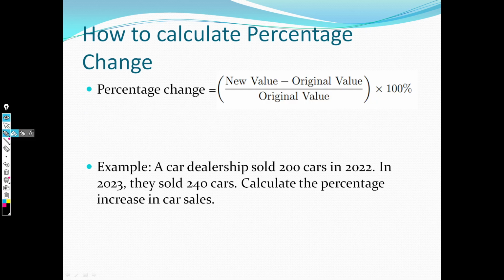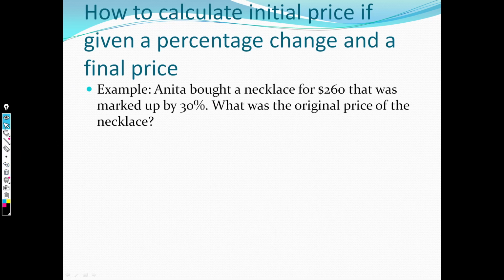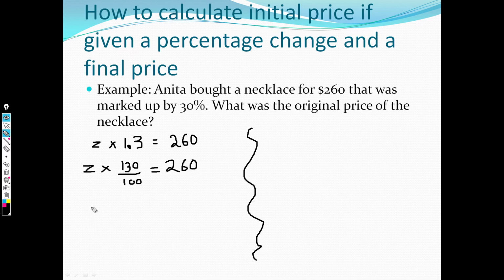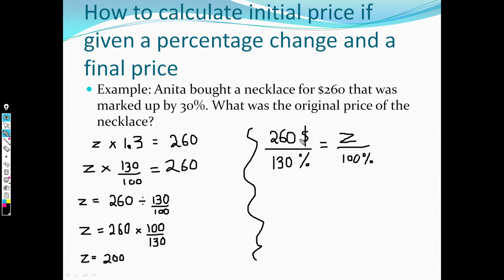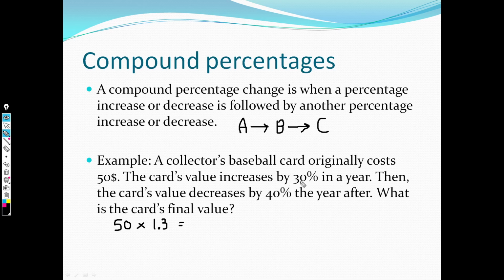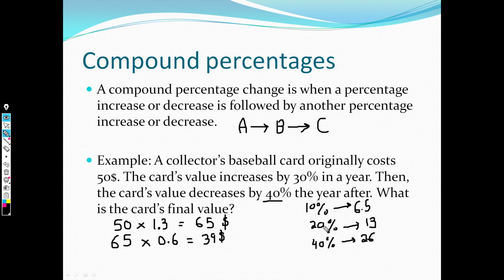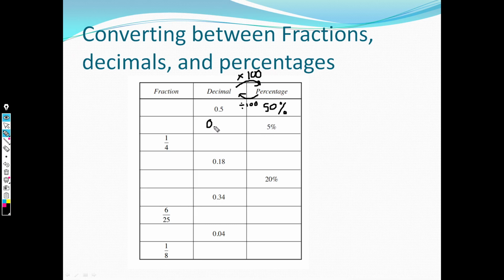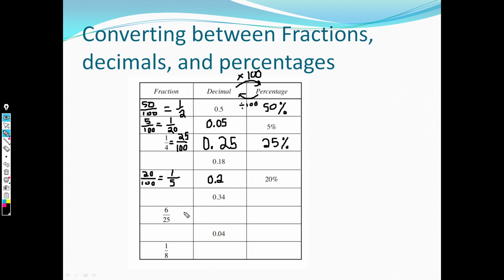Percentages Unit Test Review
Here I cover the following four key concepts:

1) How to calculate Percentage change
2) How to calculate the initial price if given a percentage change and a final price
3) Compound percentages
4) Converting between Fractions, decimals, and percentages